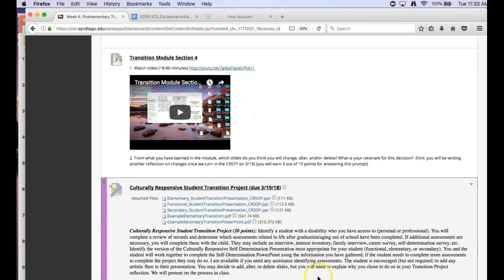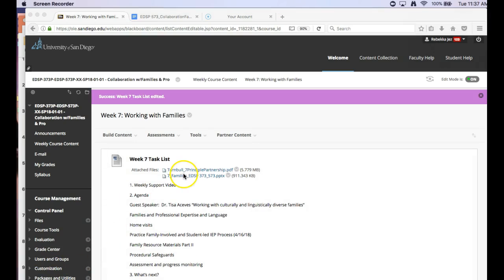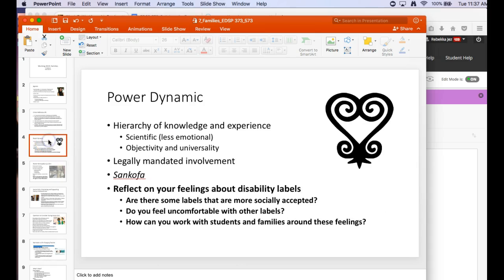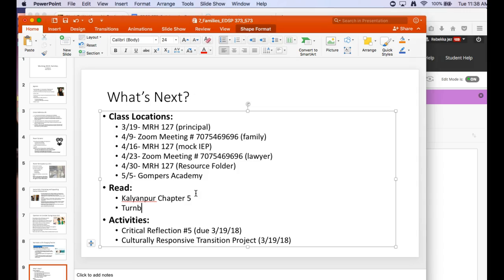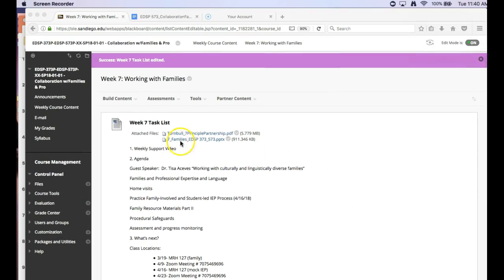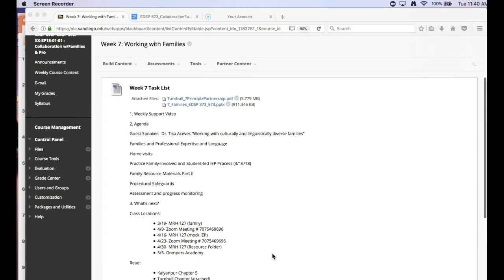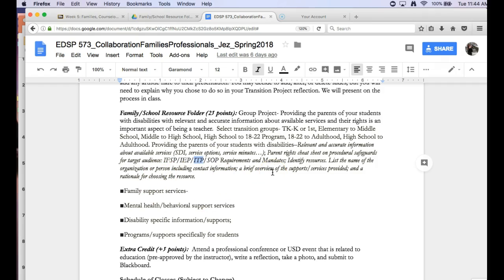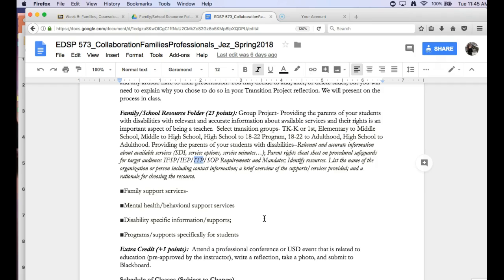Week 7 Support Video EDSP 573 373